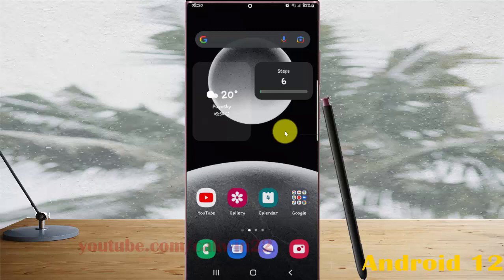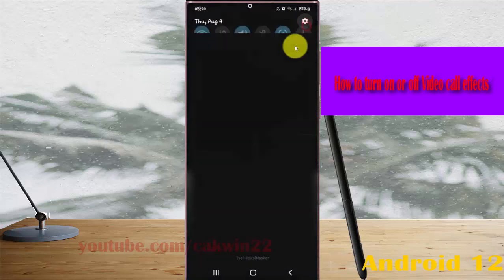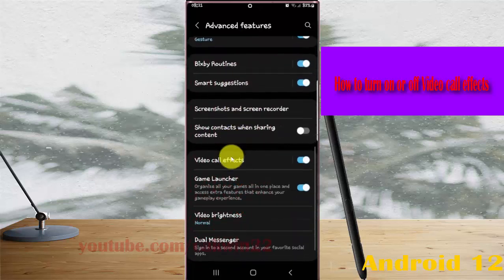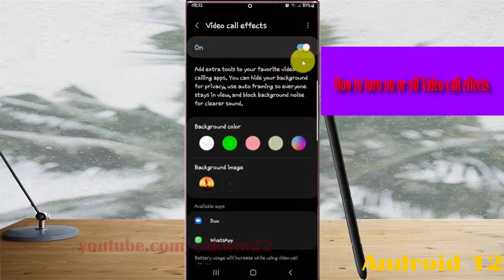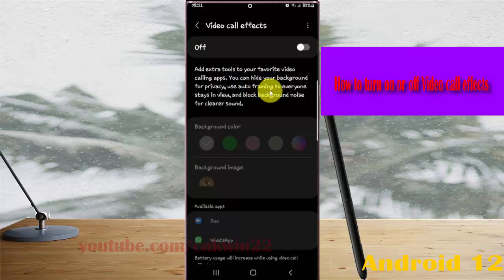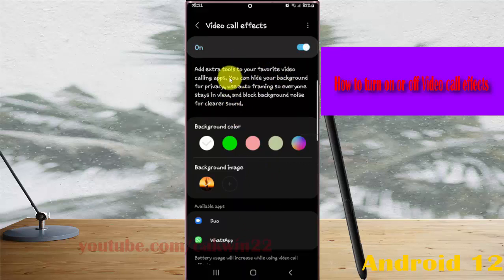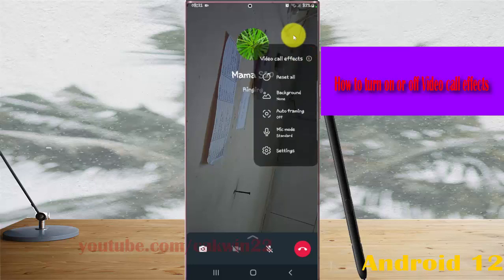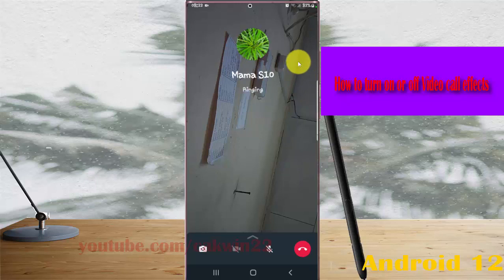Samsung Galaxy S22 Ultra : How to turn on or off Video call effects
In this video, you will find the steps on How to turn on or off Video call effects in Samsung Galaxy S22/S22+/S22 Ultra.  This video uses Samsung Galaxy S22 Ultra SM-S908E/DS International version runs with Android 12